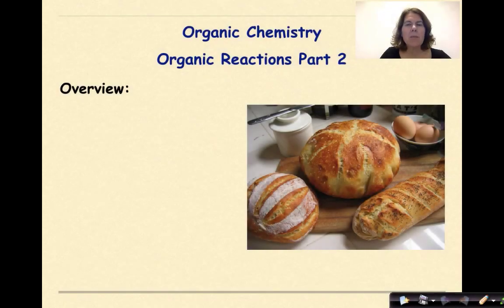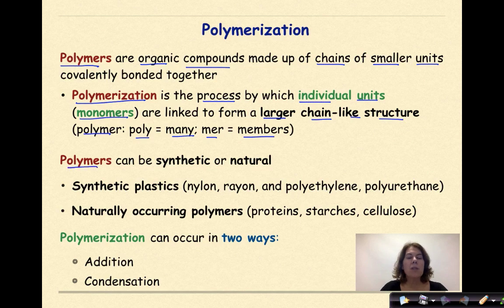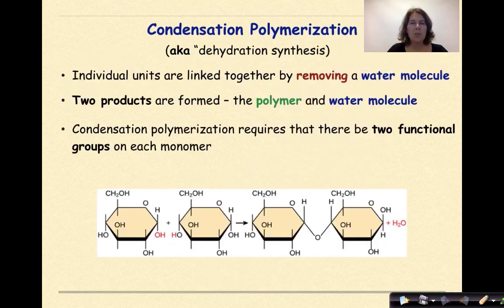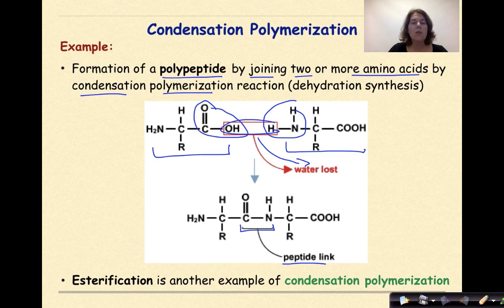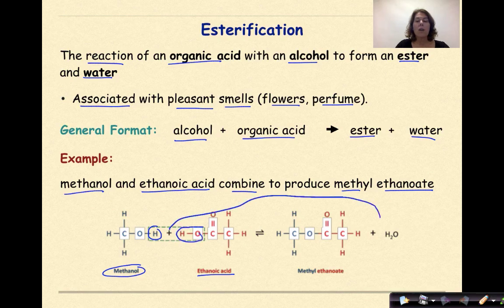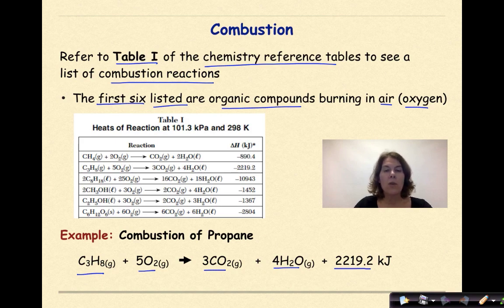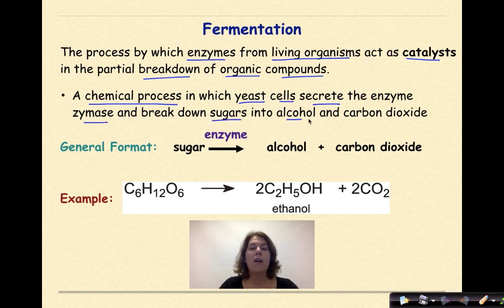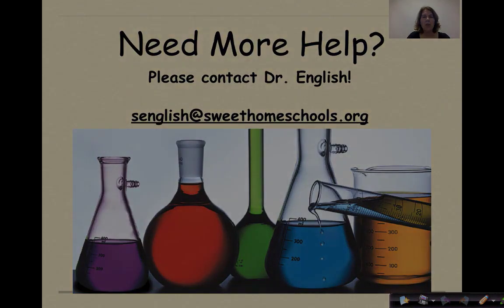Regents Chemistry Organic Chemistry Part 11 Organic Reactions A Whole Bunch of Them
YouTube complained that my title was too long and it is understandable. This video is the last of the organic views and provides a very brief overview of other organic reactions that are commonly seen on the NYS Regents Exam. This include: addition and condensation polymerization, esterification, combustion, saponification and fermentation. Examples of each are given.